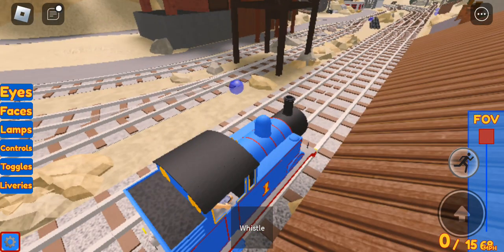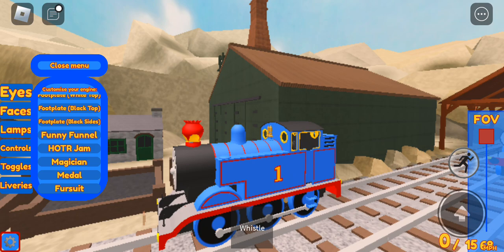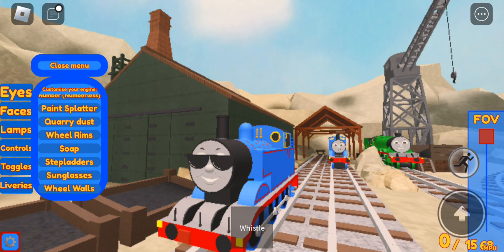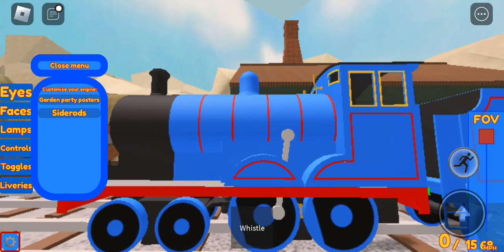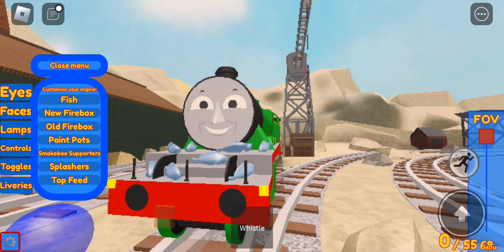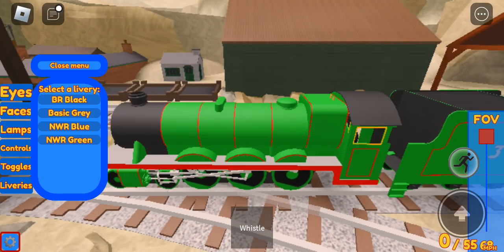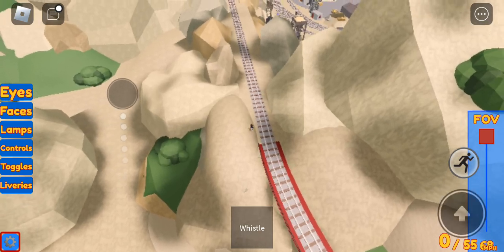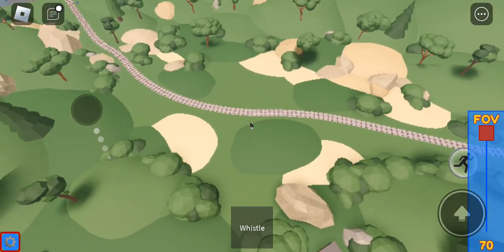Here are all of the toggles and liveries on the three locomotive's and showing the clay pits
Sorry about the healthcare phone call thing I randomly get calls that I don't know about like spam calls and ones I don't know so sorry about that